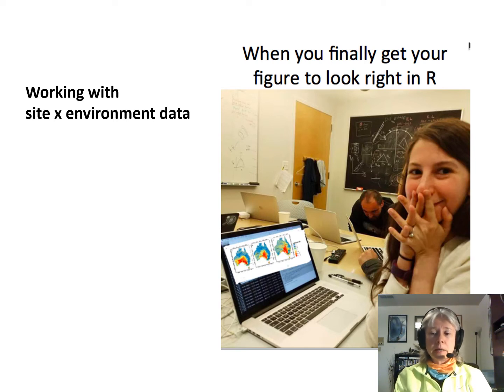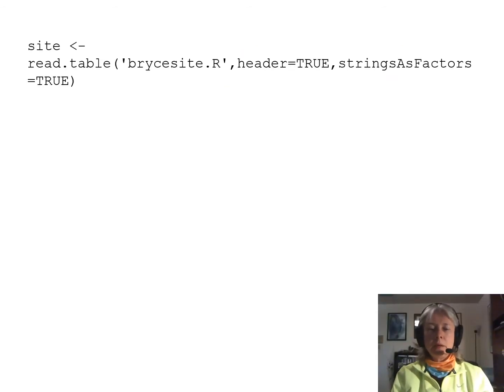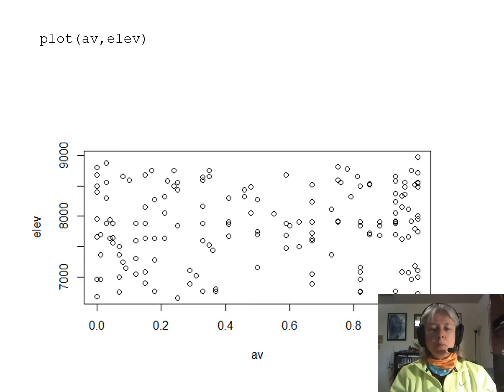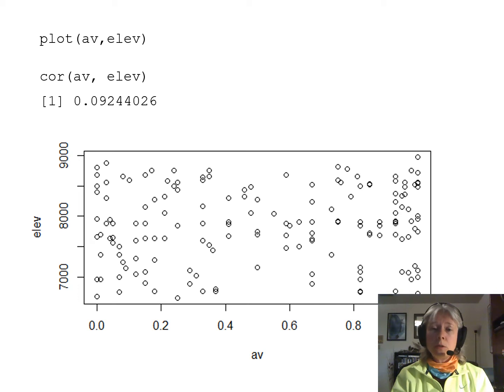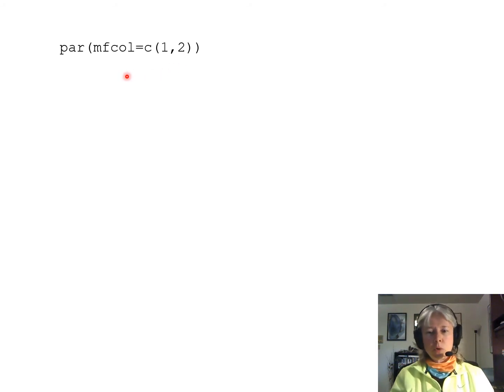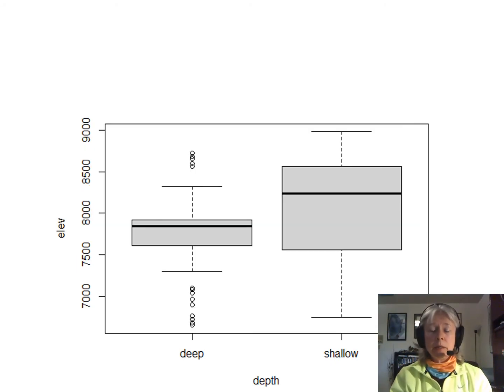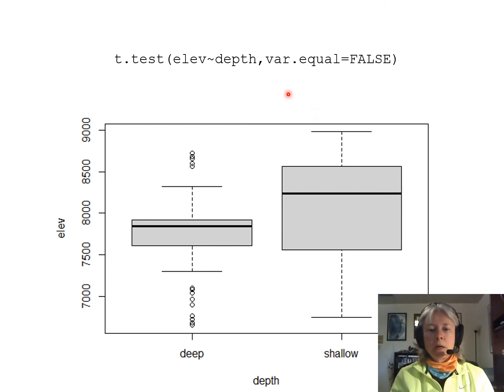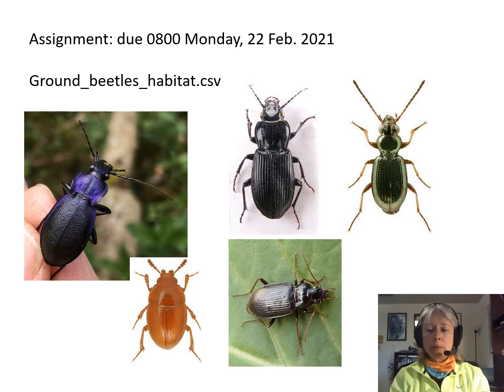site X environment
BIOL 6301 - Statistical Analysis of Ecological Communities - TTU Sp21